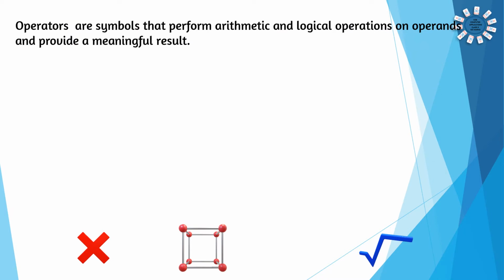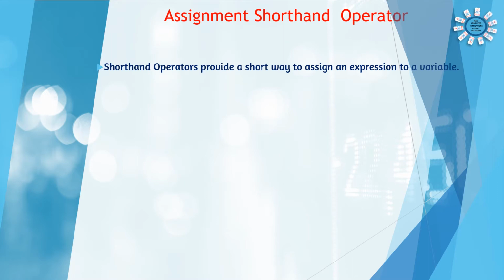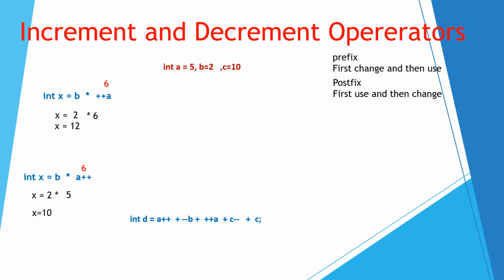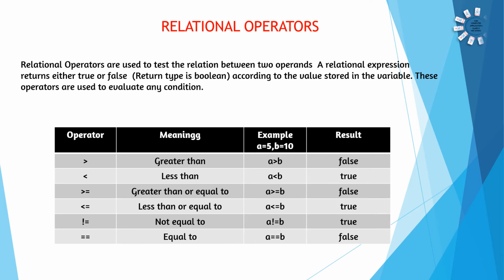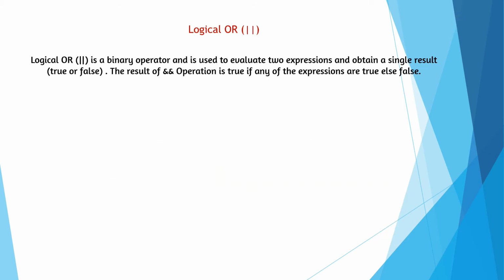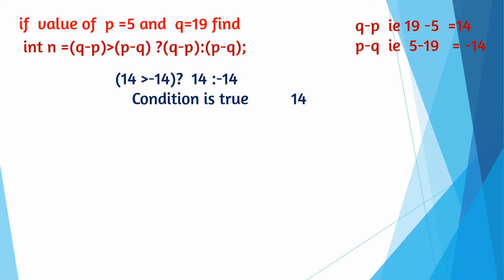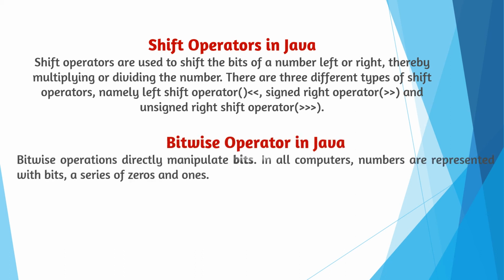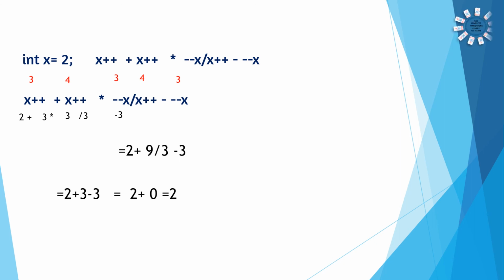Operators in Javaa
This video is  the perfect answer for those  who wants to know about Operators in Java in detail.  Operators, Operators types in Java and Expressions in java. Java provides a rich set of operators to manipulate variables. We can divide all the Java operators into the following groups: Arithmetic Operators, Relational Operators, Bitwise Operators, Logical Operators, Assignment Operators, Misc  Operators.  Java Operator Precedence: Precedence and Associativity of Operators in Java.
1. Precedence of operators.
2. Associativity of operators.
3. Precedence and associativity table.
4. Parenthesis operator.All Operators are discussed in detail along with detail explanation of Precedence of Operators .